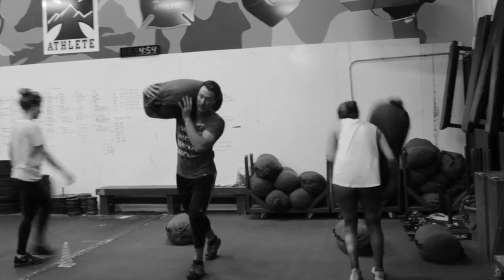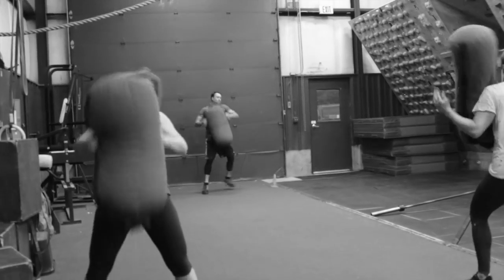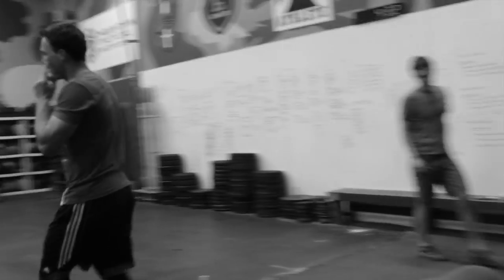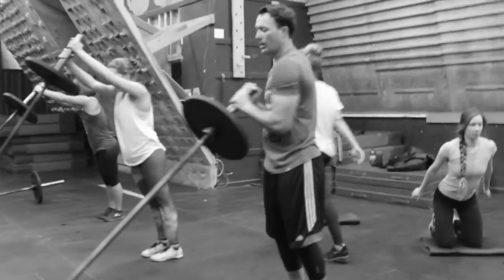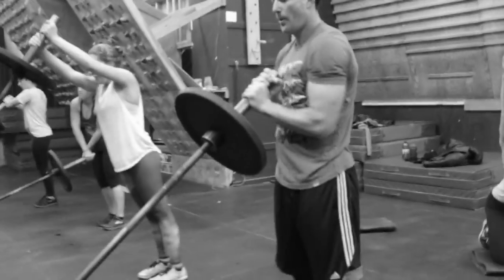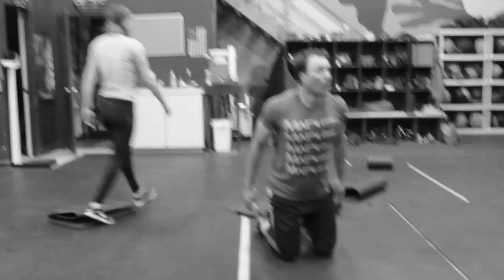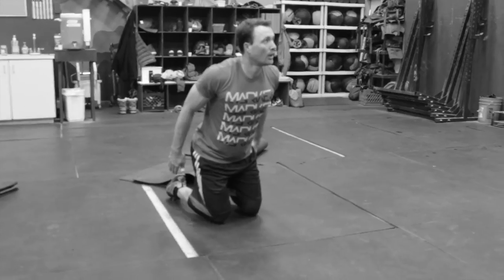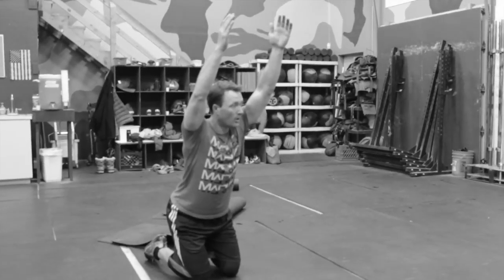Dryland V4 - 8 chassis integrity circuit